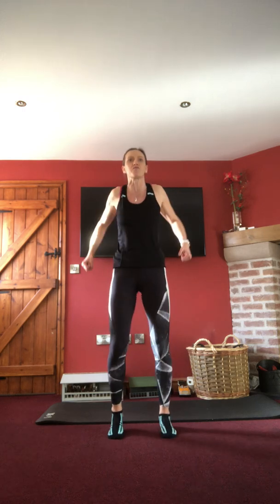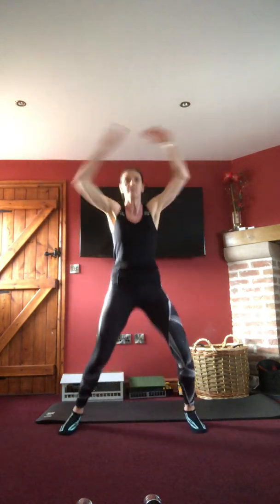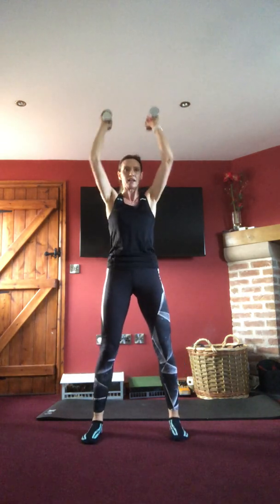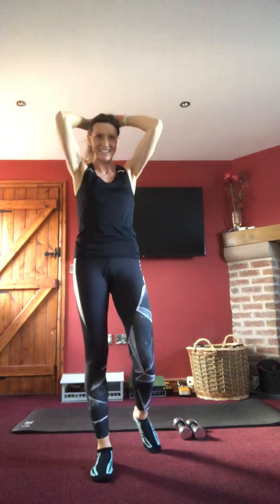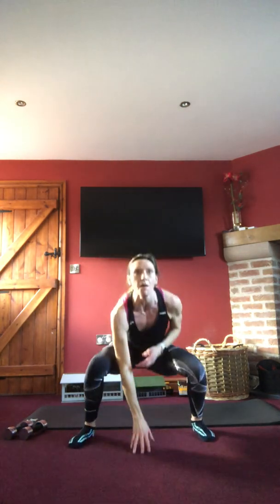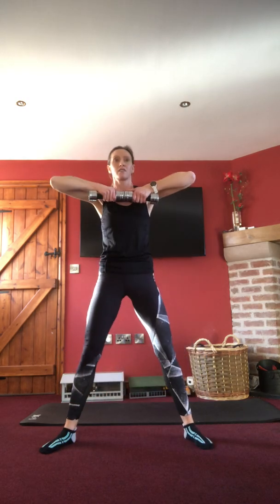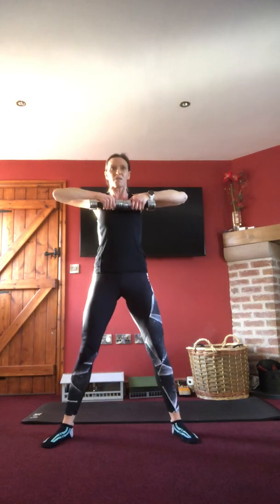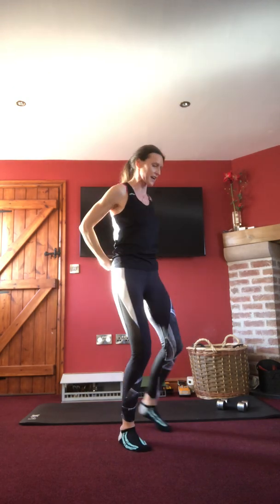Cardio, Tone & Strengthen. Lockdown 3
A 40 minute full body workout to improve strength and fitness.
The workout contains a mix of high intensity cardio exercises and strength and toning exercises for all the main muscle groups.
You will need some weights; dumbbells, water bottles, tins of beans.
Easier and harder options are given for each exercise 💪😊

IMPORTANT: Active Dales Content is provided for general information only and should not be treated as a substitute for professional supervision or advice. Active Dale’s content is physically challenging and carries with it risks of personal injury that we cannot entirely illuminate.